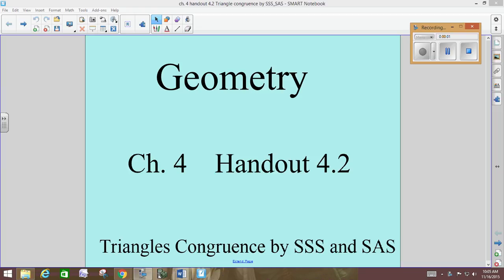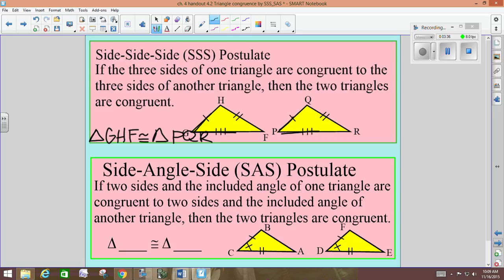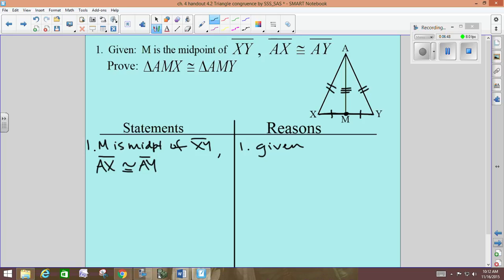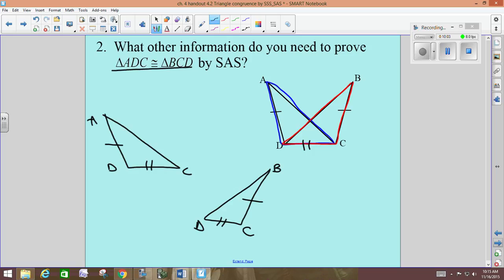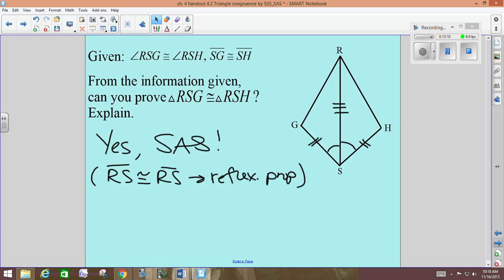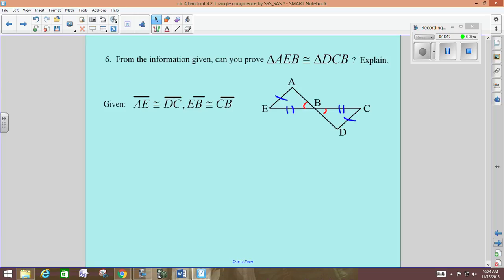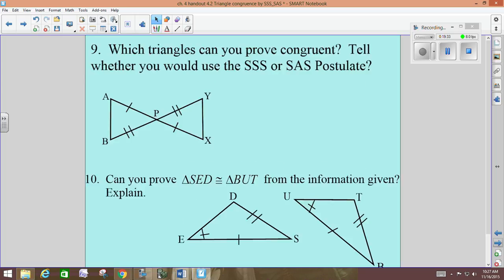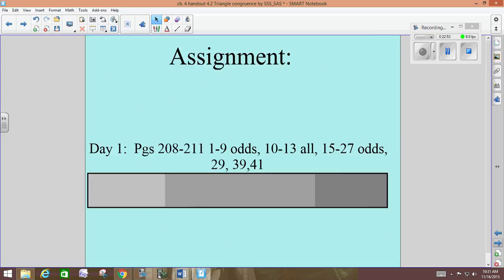Geometry 4.2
Geometry
4.2 SSS and SAS